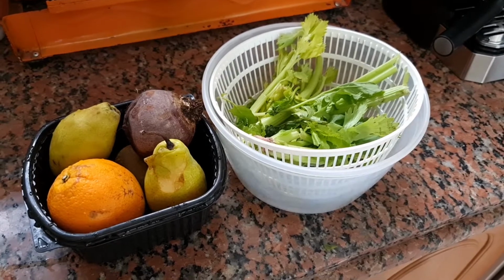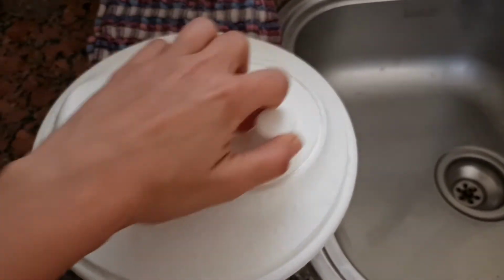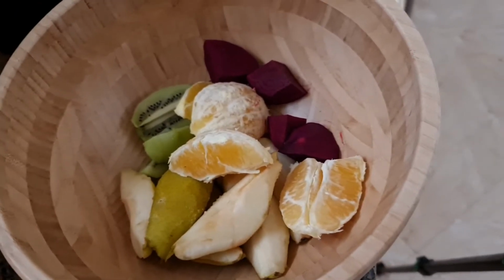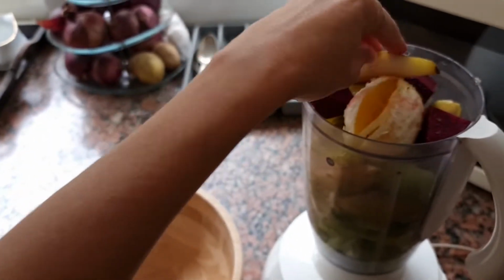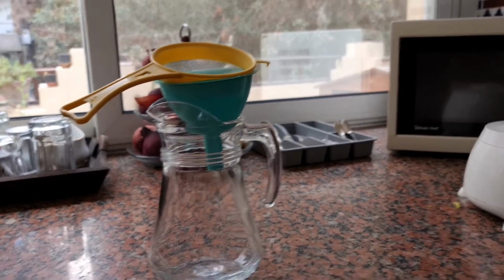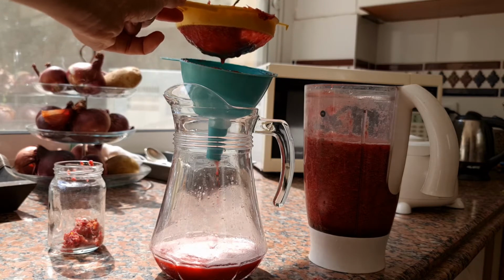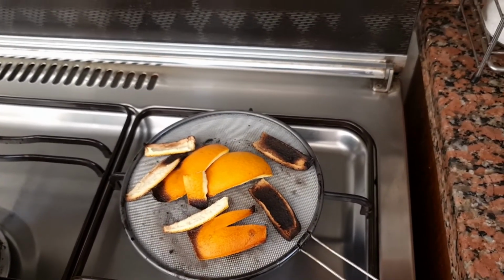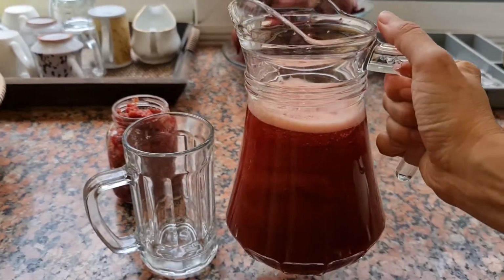"Red" Green Juice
"Red" Green Juice: Celery, Spinach, Pears, Beet, Orange, Kiwi

Kenwood mixer
I got the gardening tools from Home Centre in Festival City